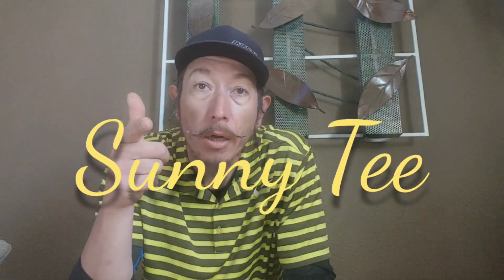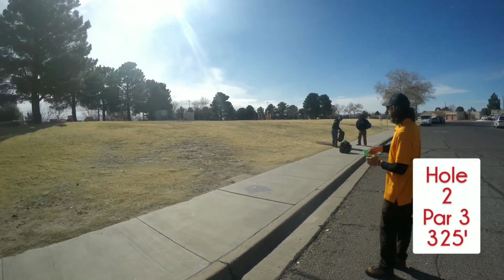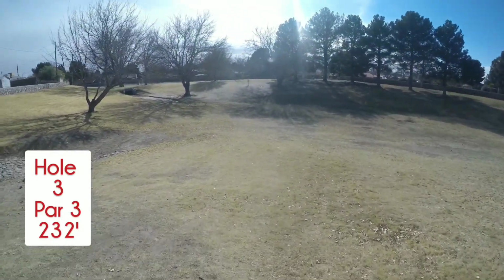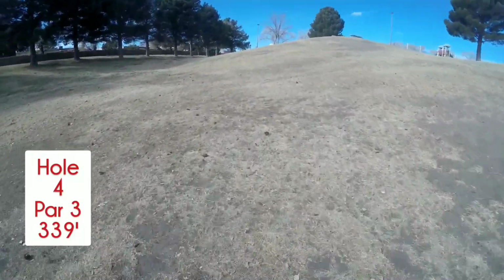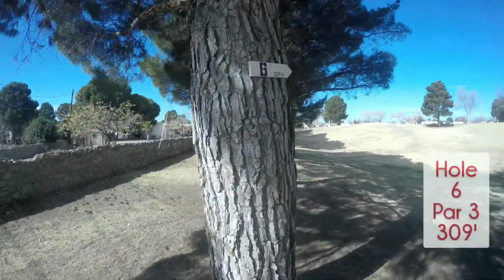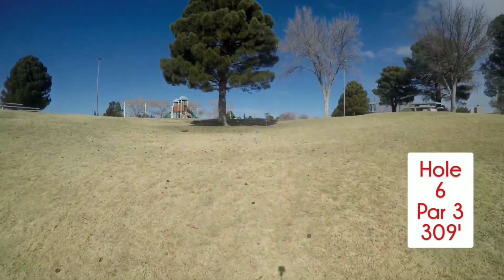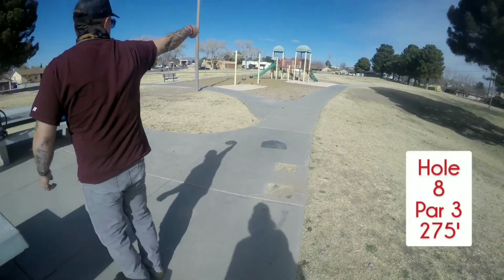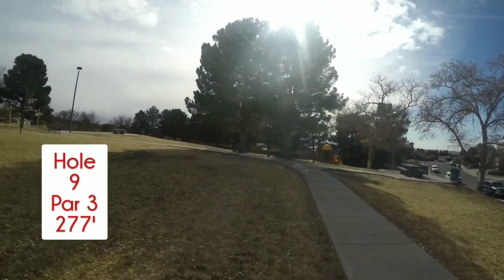Preview of Sunrise Terrace (Sunny Tee) disc golf course front 9